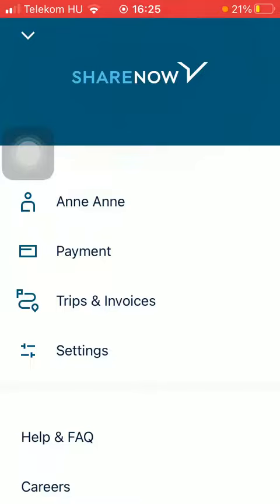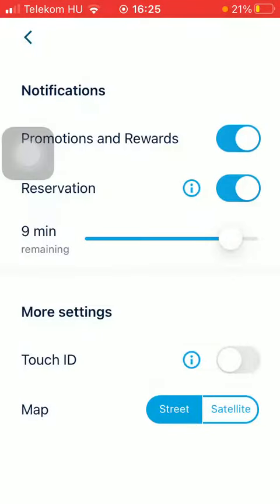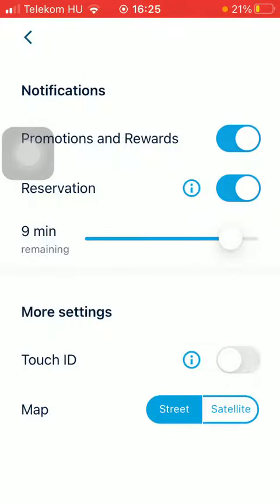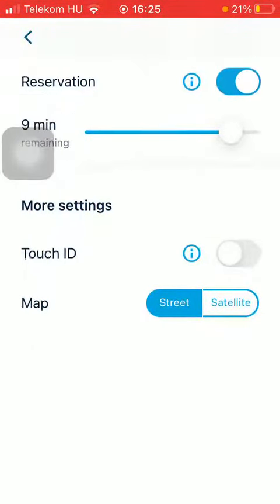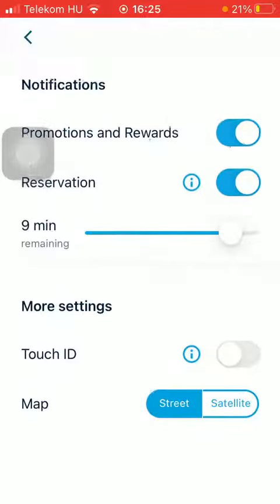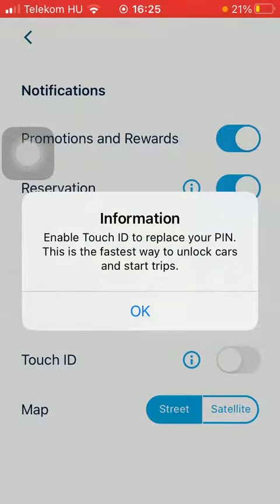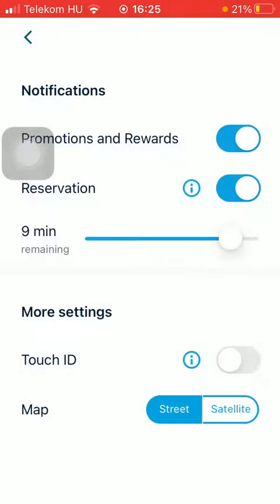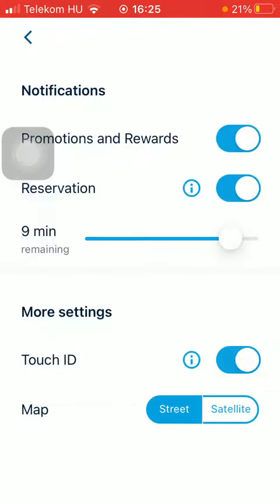How to enable touch ID on Share Now?